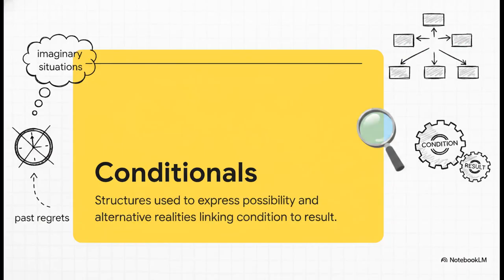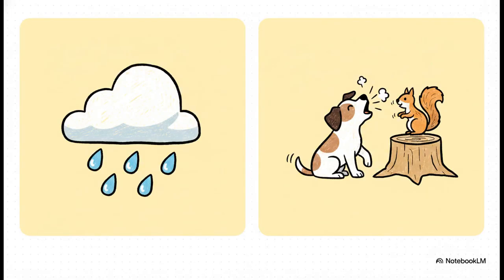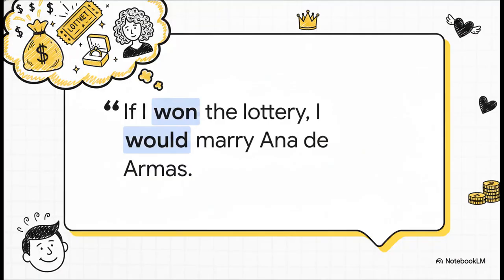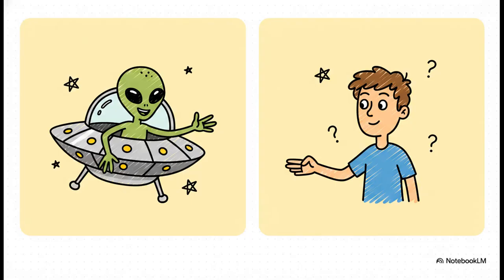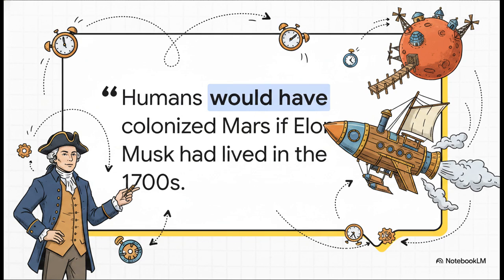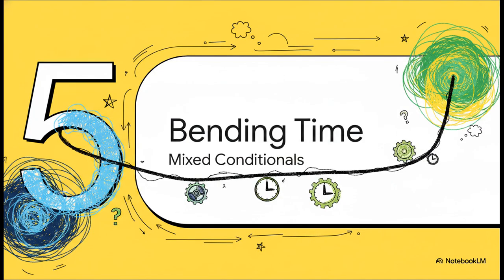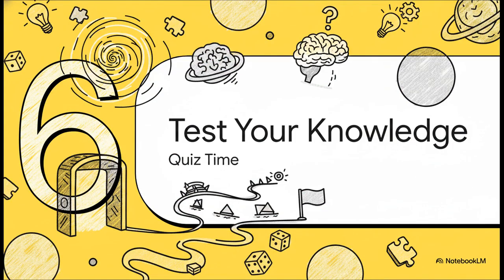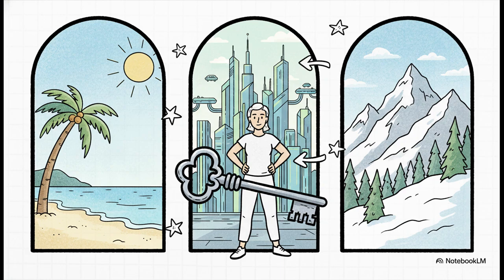Mastering Conditionals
Learn how to use conditionals in English clearly and confidently. In this lesson from Beyond English, you’ll understand how to form and use the most important conditional structures in real communication—not just on tests.

We break down the key types of conditionals with simple explanations and practical examples:
• Zero Conditional (general truths)
• First Conditional (real future situations)
• Second Conditional (unreal or hypothetical situations)
• Third Conditional (past unreal situations)

This lesson is designed for ESL learners who want to move beyond memorizing rules and start using English naturally in speaking and writing.

💡 You’ll learn:
• How to structure “if” sentences correctly
• When to use each conditional type
• Common mistakes (especially for Spanish speakers)
• How to sound more natural in conversations

🎯 Perfect for:
• Intermediate to advanced ESL learners (A2–B2+)
• TOEFL and IELTS preparation
• Students who want to improve speaking fluency

👉 Want more structured lessons? how to use conditionals in English clearly and confidently. In this lesson from Beyond English, you’ll understand how to form and use the most important conditional structures in real communication—not just on tests.

👉 Want more structured lessons?